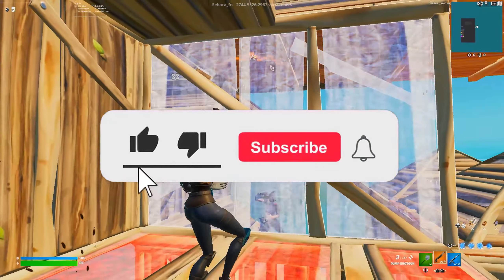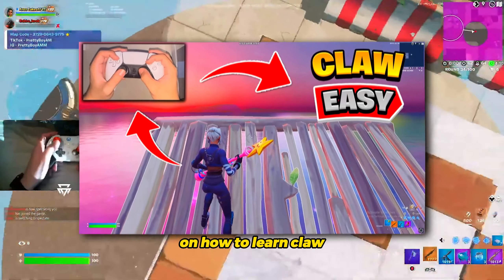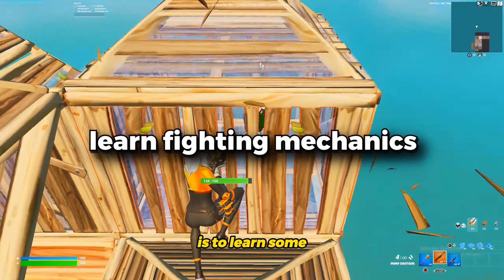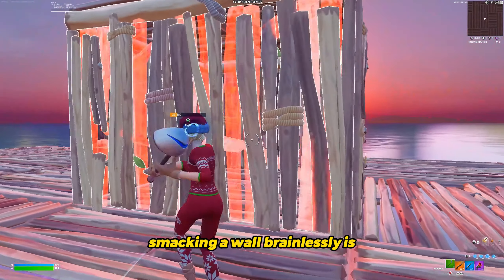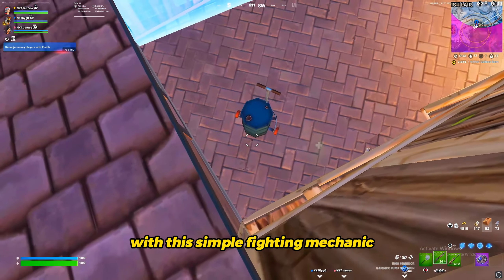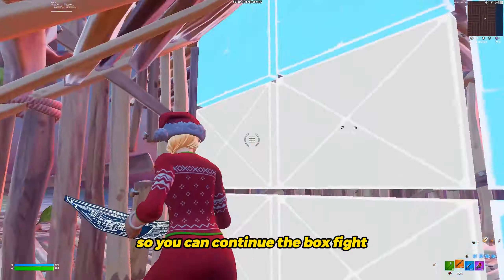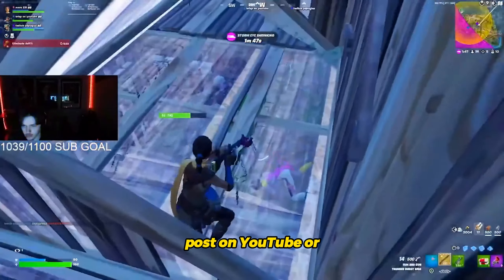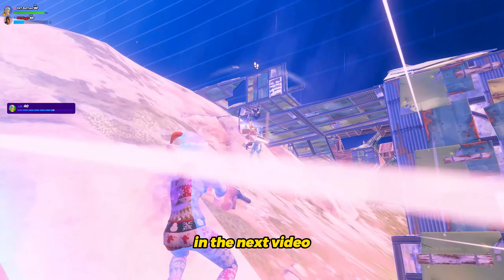3 FASTEST Ways To Improve On Controller!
PS4 Paddles (This Was All I Could Find)